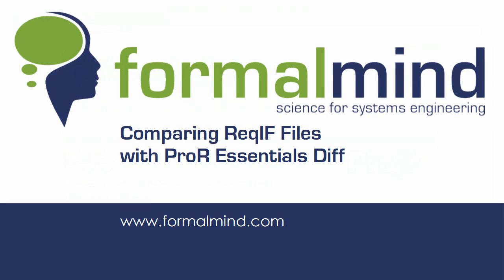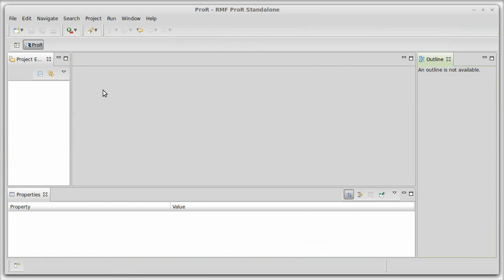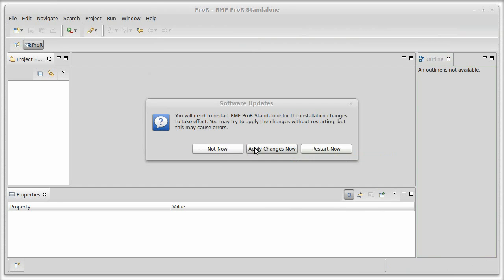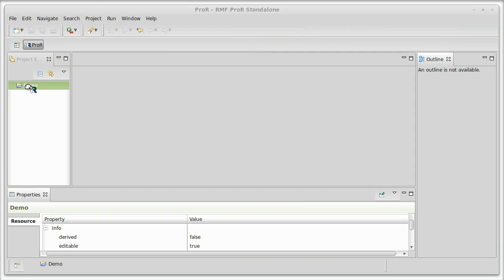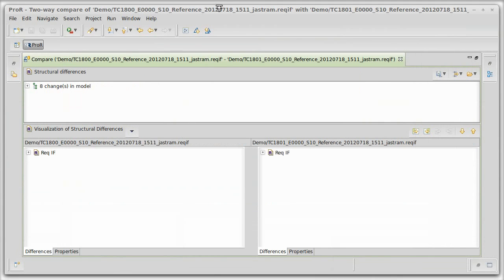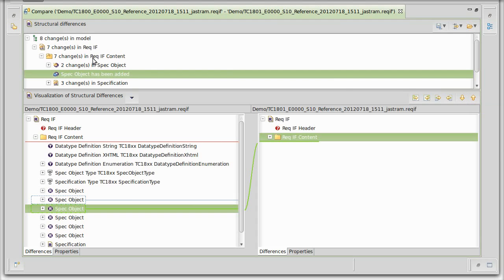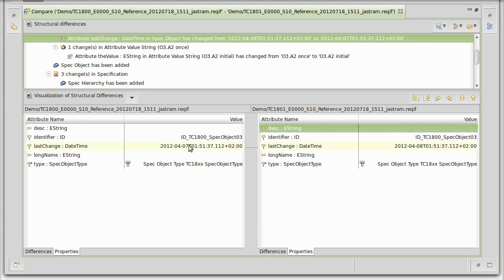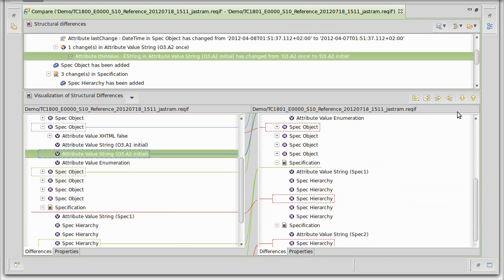Comparing ReqIF Files with ProR Essentials Diff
This Screencast demonstrates how two ReqIF files can be compared with each other, using a graphical compare view that is part of the ProR Essentials suite.